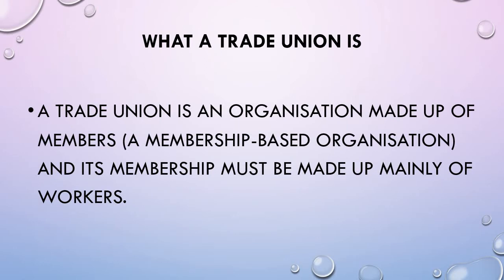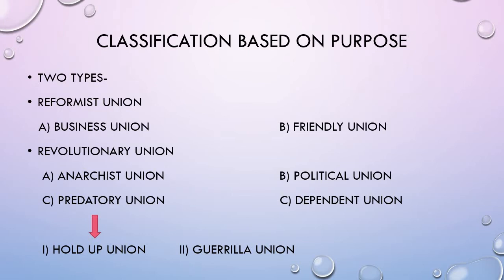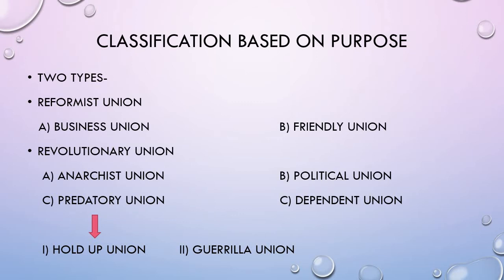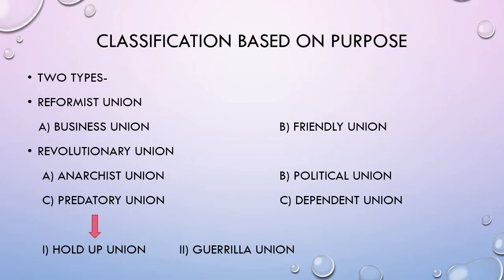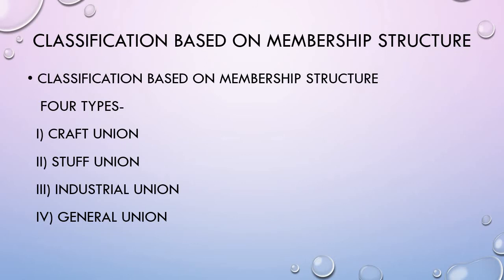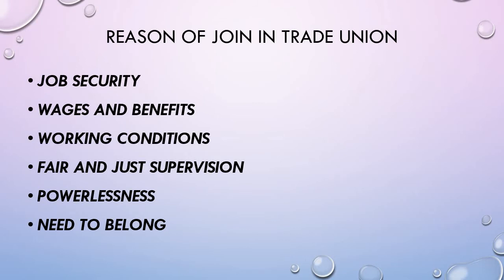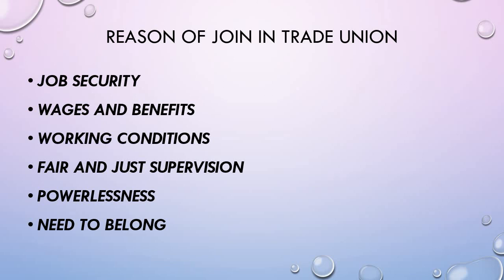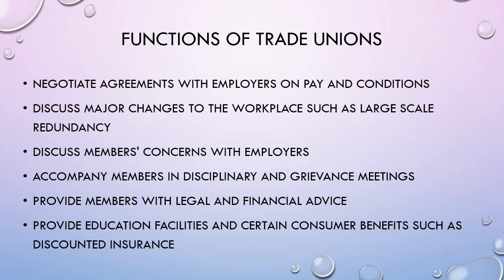Structure of Trade Union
A trade union (or a labor union in American English), often simply called a union, is an organization of workers who have come together to achieve many common goals, such as protecting the integrity of their trade, improving safety standards, and attaining better wages, benefits